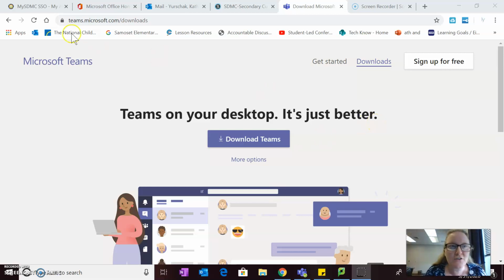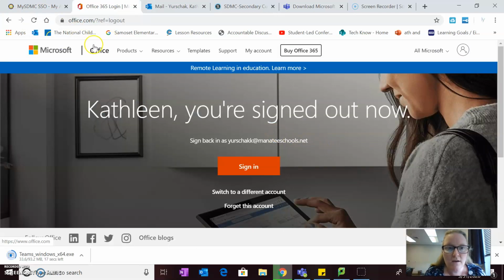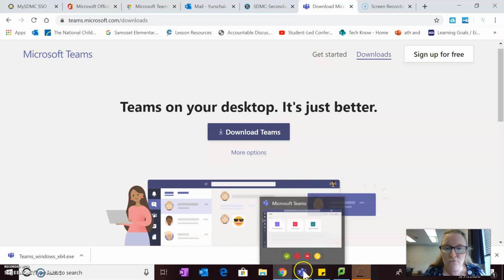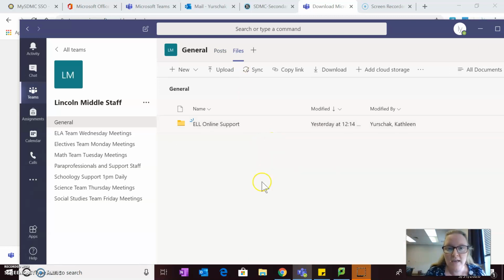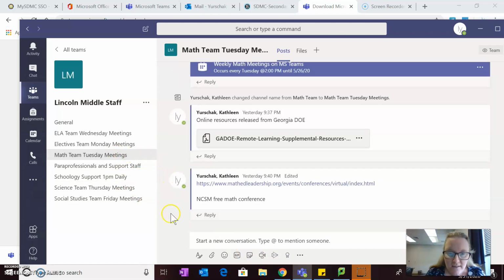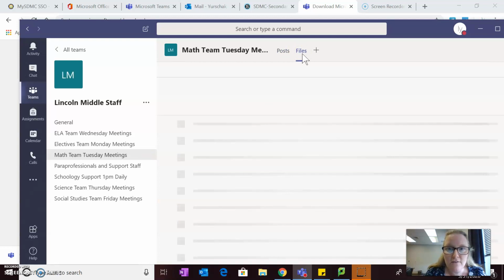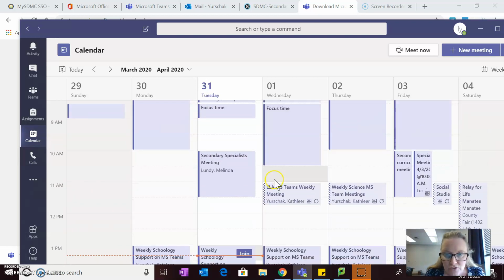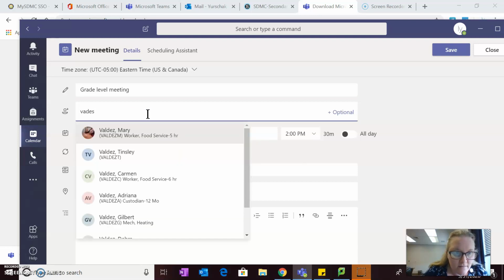How to use Microsoft Teams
How to use MS Teams